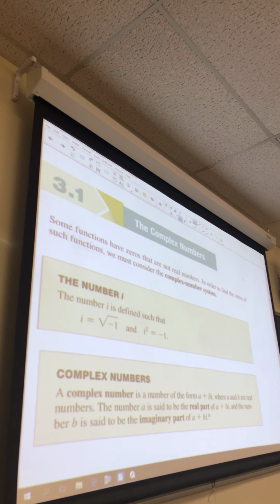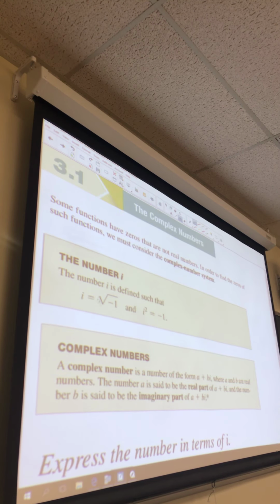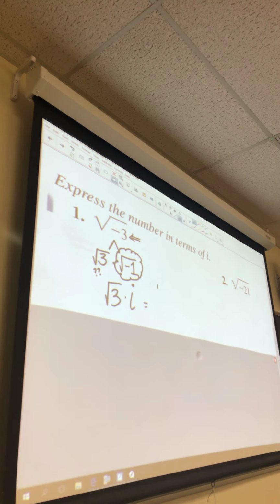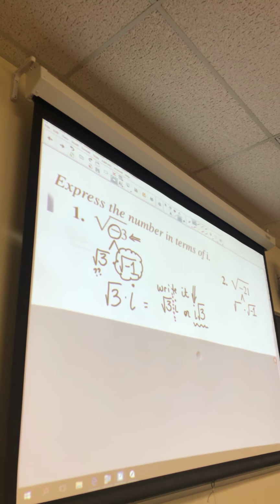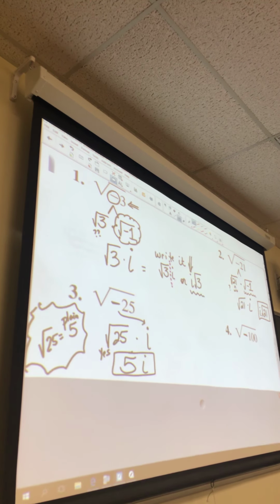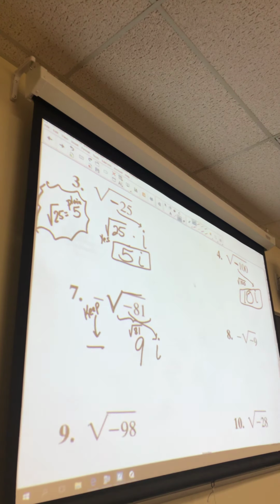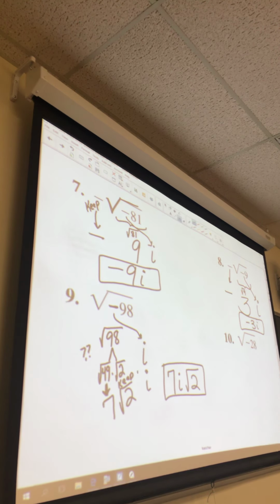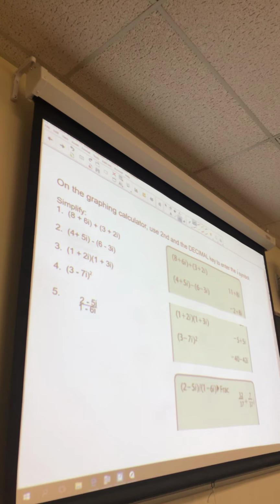Ch 3 imag